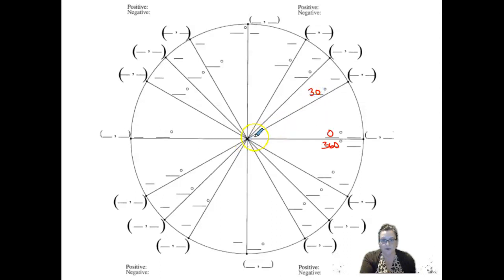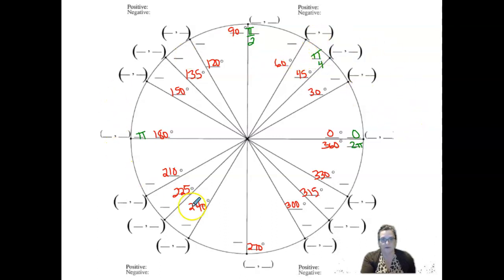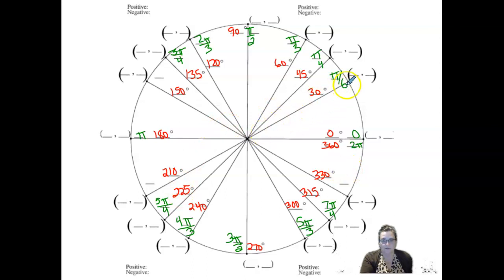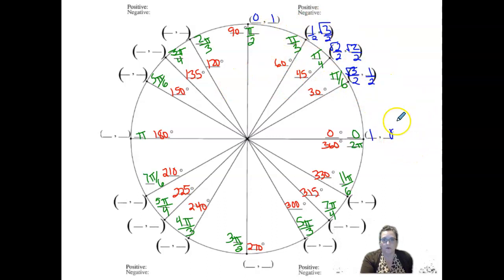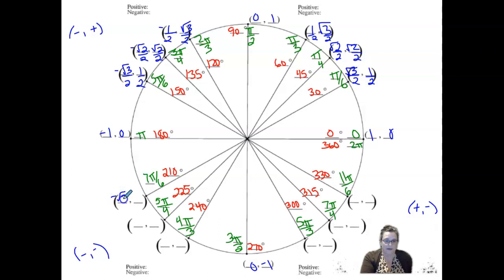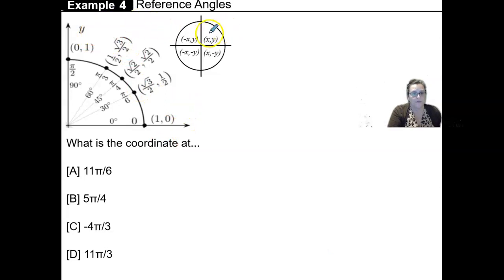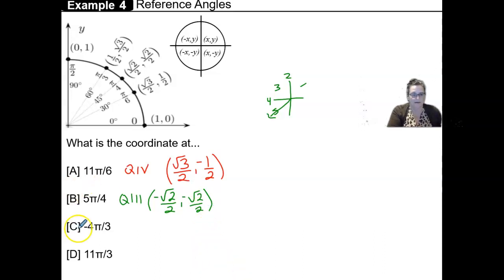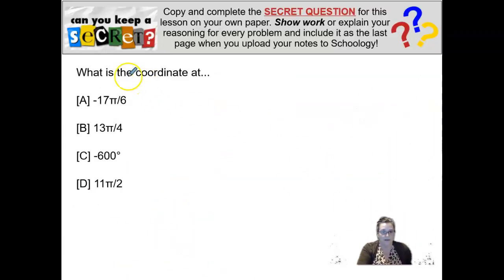U5L5 Ex.4 Using Reference Angles